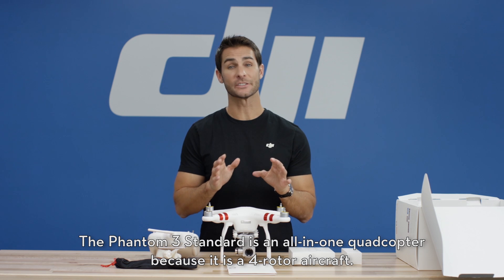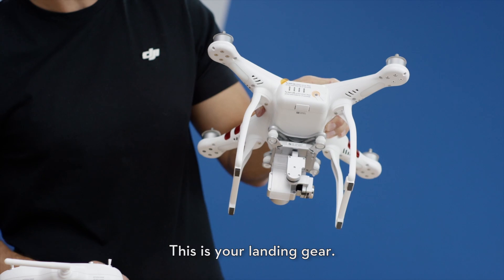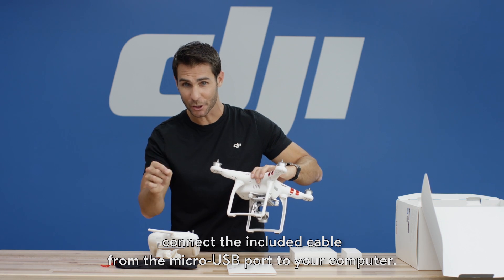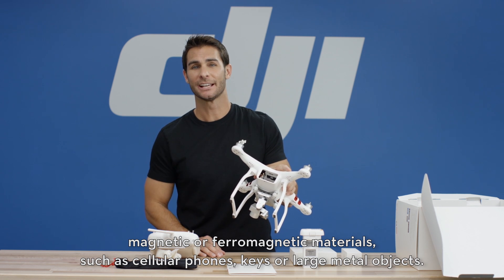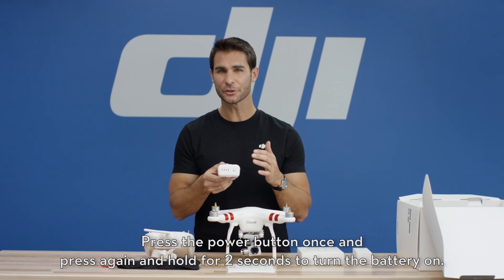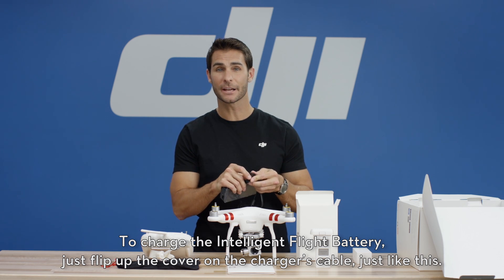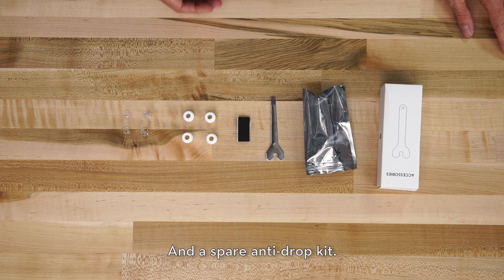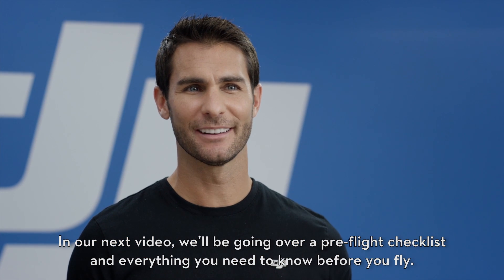DJI Tutorials - Phantom 3 Standard - A Closer Look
In this video, we take a closer look at the Phantom 3 Standard so that you can get to know your new aircraft before flying for the first time. If you at any time have questions regarding the function of its various parts, please refer to this video.